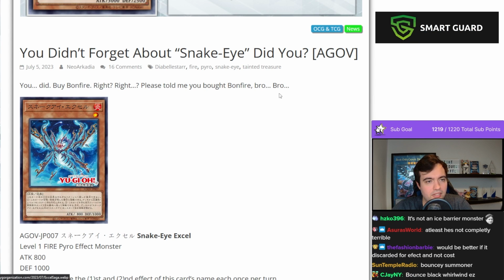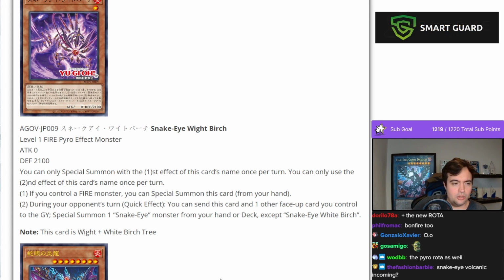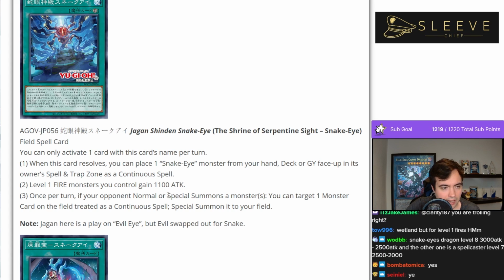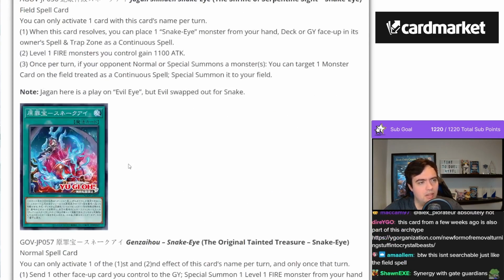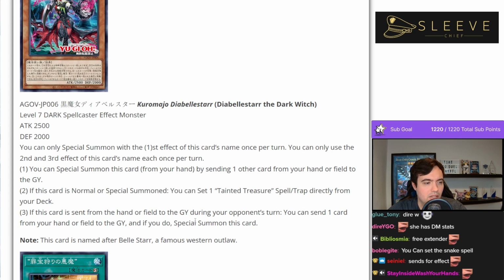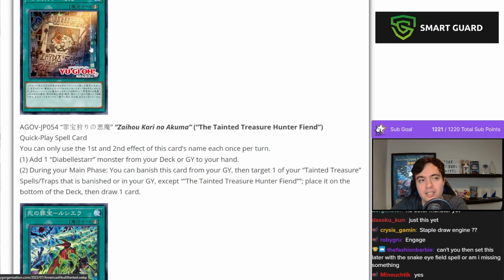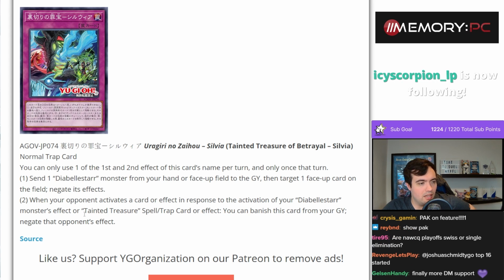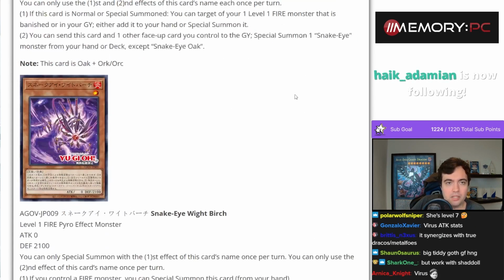Both of these New Archtypes have Very High Potential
[Streamed Live on 4th July, 2023]